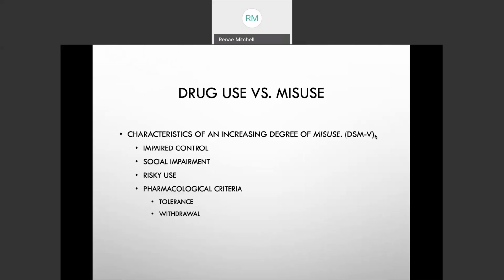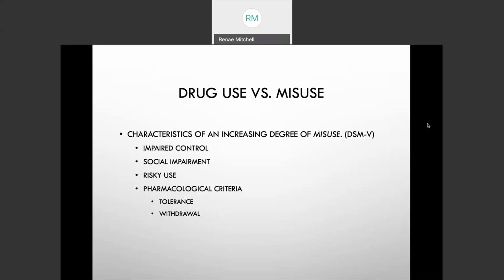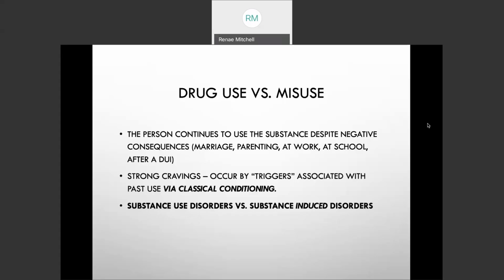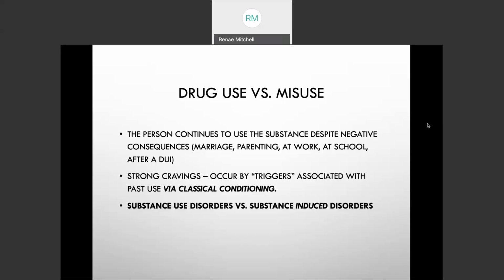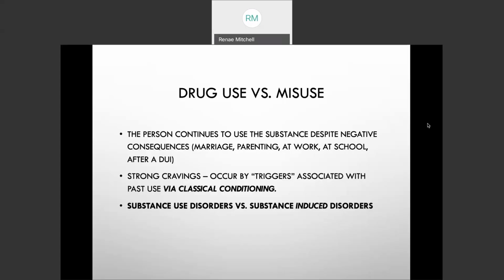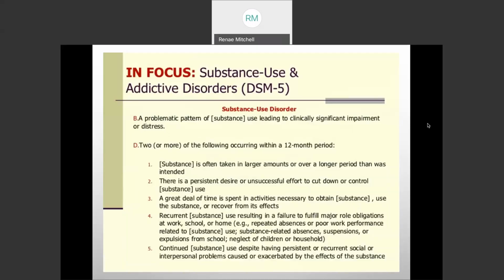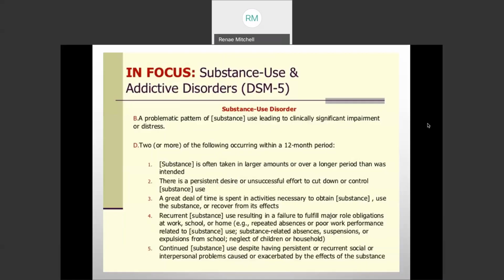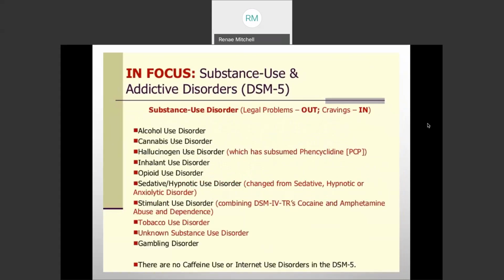Module 3 Lecture 2 Addiction in the DSM